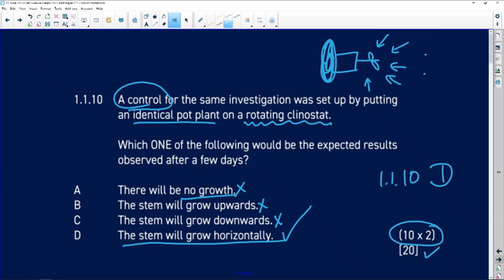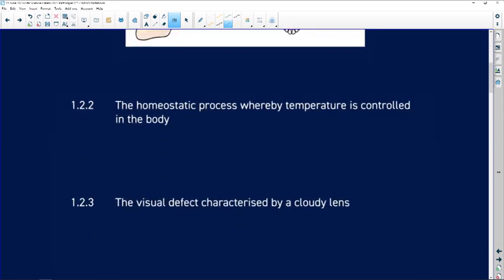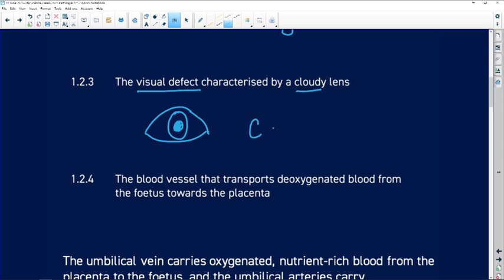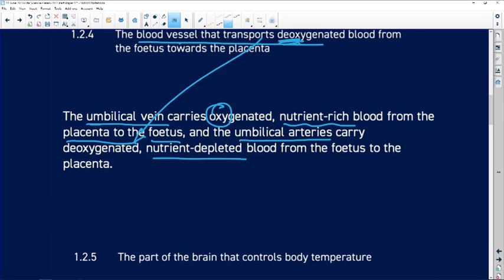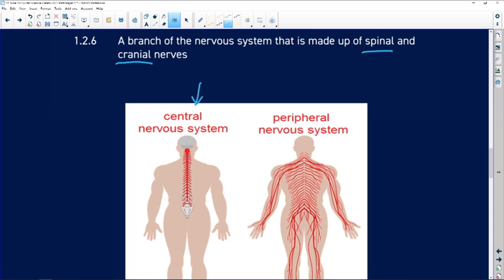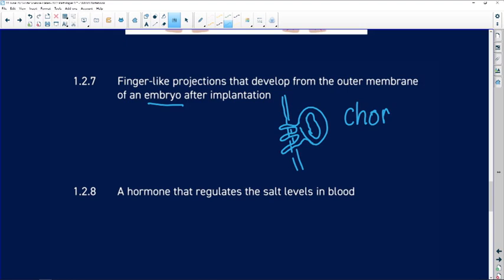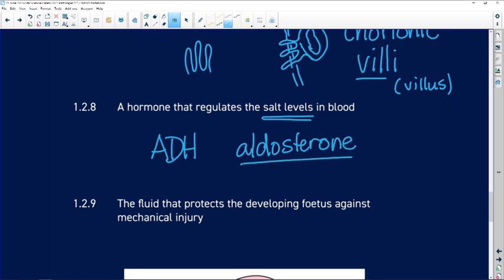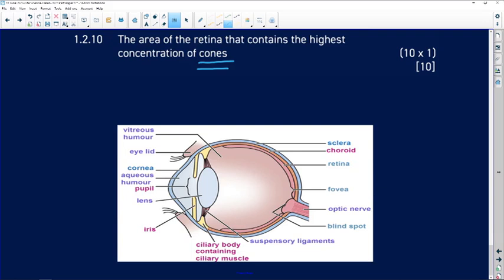Past Papers 2022: Life Science: Paper 1: Question 1.2